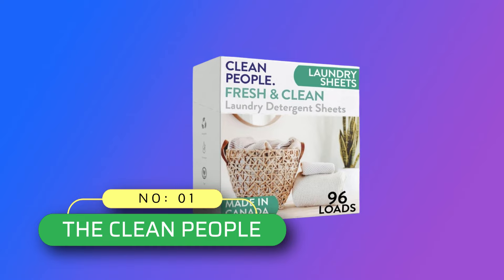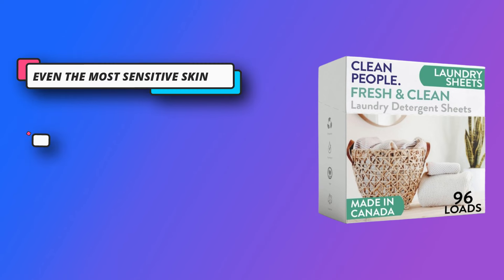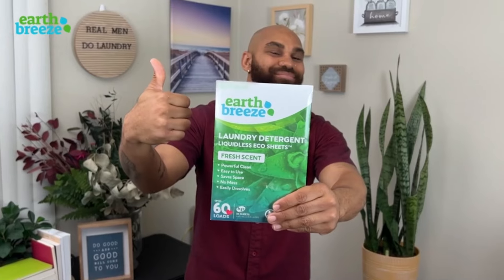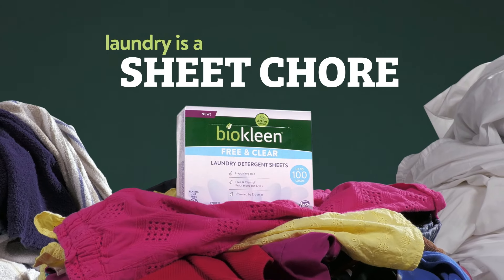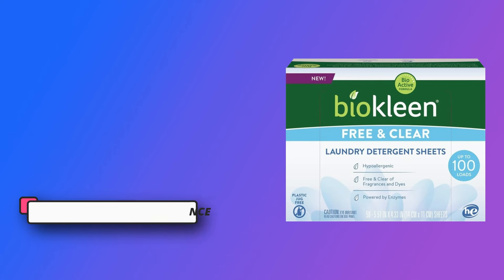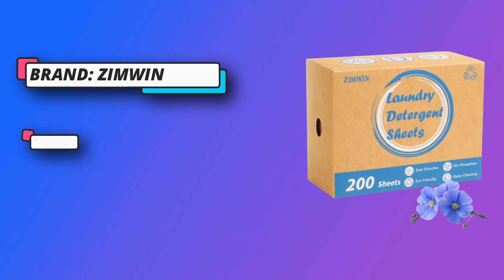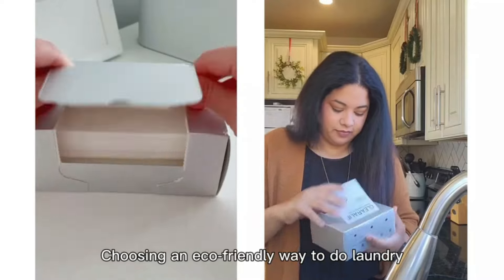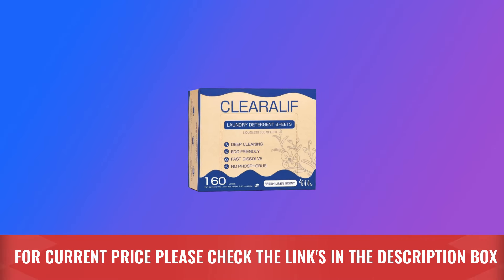Best Laundry Detergent Sheets Made In USA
Are you thinking of buying the Best Laundry Detergent Sheets Made In USA? Then the video will let you know what is the Best Laundry Detergent Sheets Made In USA on the market right now.

➜ Links to the Best Laundry Detergent Sheets Made In USA we listed in this video:

🔶Product Links🔶
➜ 5.
➜ 4.
➜ 3.
➜ 2.
➜ 1.

►Buying Guide For Best Laundry Detergent Sheets Made In USA◄

Laundry detergent sheets are a convenient and eco-friendly alternative to traditional liquid or powder detergents. They are lightweight, easy to use, and reduce plastic waste. If you're looking for laundry detergent sheets made in the USA, here's a buying guide to help you choose the best option:

Ingredients: Look for products with natural, non-toxic, and biodegradable ingredients. Avoid detergents with harsh chemicals, synthetic fragrances, and dyes.

Performance: Ensure the sheets are effective in cleaning various types of fabrics and removing stains. Check customer reviews and performance tests.

Environmental Impact: Consider brands that prioritize sustainability. This includes eco-friendly packaging and a commitment to reducing their carbon footprint.

Skin Sensitivity: If you have sensitive skin or allergies, opt for hypoallergenic and fragrance-free options.

Price: Compare prices and consider the cost per load. Sometimes, buying in bulk can save money.

Ease of Use: Ensure the sheets dissolve easily in both hot and cold water and are compatible with all washing machines, including high-efficiency (HE) machines.

►What we do◄ Our team analyzes lots of Best Laundry Detergent Sheets Made In USA reviews that are designed for different kinds of users. We also take expert's suggestions to make the list of the Best Laundry Detergent Sheets Made In USA We will take into consideration quality, features, and price; so you can decide which device is best for you. We hope our findings will help you find the Best Laundry Detergent Sheets Made In USA for the money.